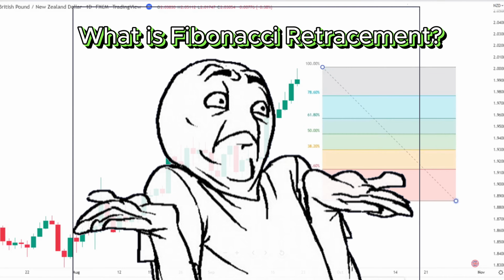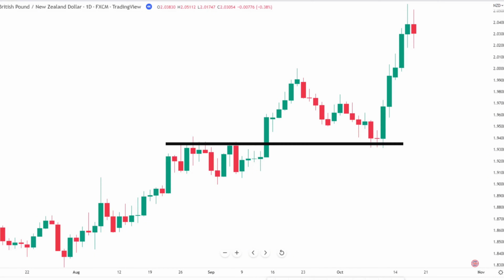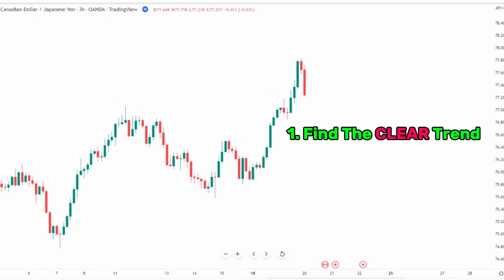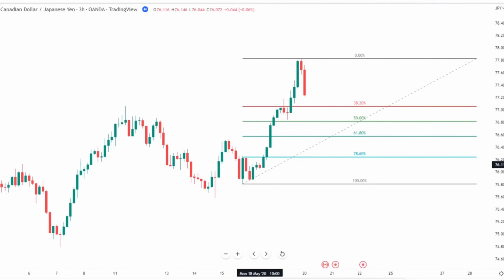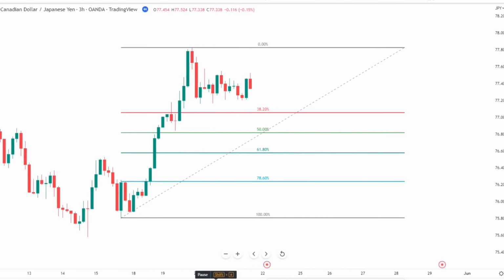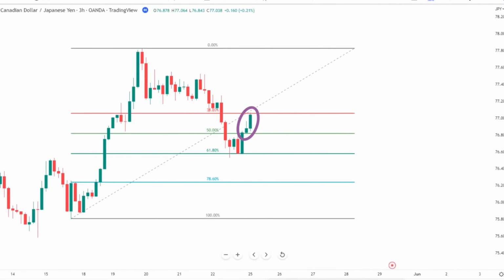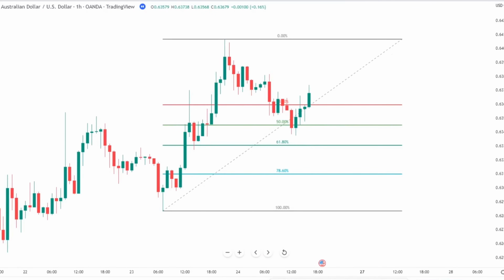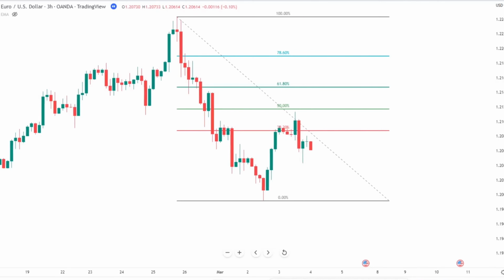The Fibonacci Secret Banks Don't Want You To Know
Ever wondered why the market reverses right after it hits your stop loss? It’s because you’re guessing where the pullback ends. In this video, I’m revealing the ultimate guide to Fibonacci Retracement and how to combine it with Price Action to find high-probability "Golden Zone" entries.

Most traders just draw lines and hope for the best. I’ll show you my exact TradingView settings and the step-by-step process to identify valid Swing Highs and Lows so you never catch a falling knife again.

What you will learn today:
-How to find the "Golden Zone" (38.2%, 50%, and 61.8%).
-Why the 100% level is your "Line in the Sand" for trend reversals.
-How to use the 200 EMA to filter out bad trades.
-Combining Support & Resistance with Fibonacci for massive Confluence.

⏱️ Timestamps:
0:00 The Secret to Timing Pullbacks
0:15 What is Fibonacci Retracement?
0:54 Fibo vs. Standard Support/Resistance
1:45 My Personal TradingView Settings
1:58 Step 1: Identifying Valid Swing Highs & Lows
2:46 Breaking Down the Golden Zone (38.2, 50, 61.8)
3:12 The 100% Invalidation Rule
3:40 The Entry: Price Action Confirmation (Bullish Engulfing)
4:45 Perfect Exit Strategy: Stop Loss & Take Profit
4:59 Advanced Confluence: Fibo + Key Levels
5:48 Bearish Fibonacci Strategy (Using 200 EMA)
6:30 Trade Smart & Stay Safe